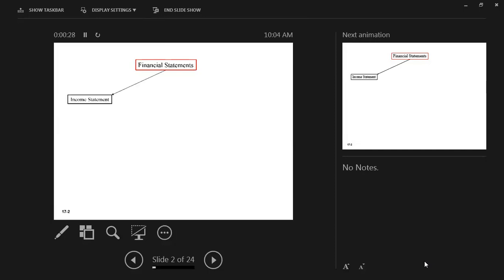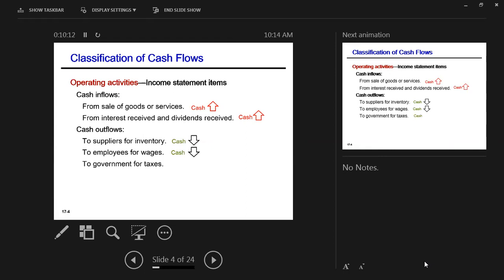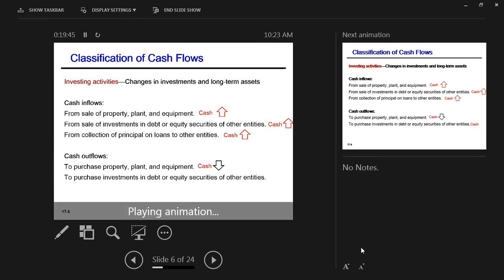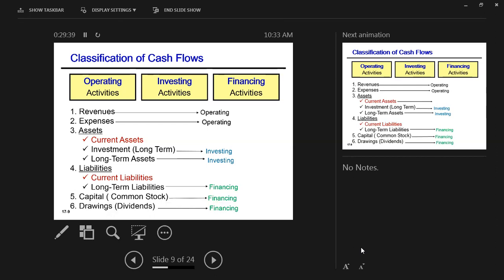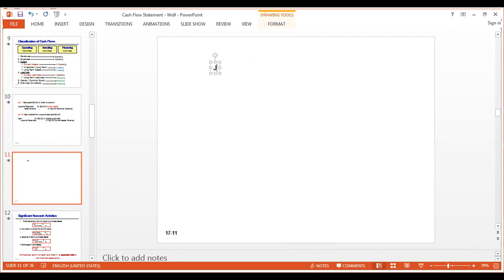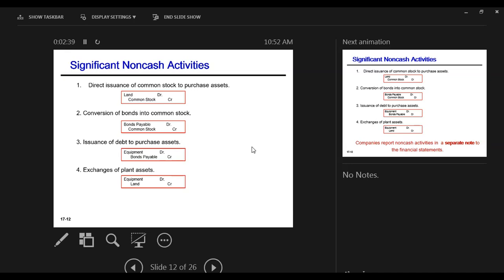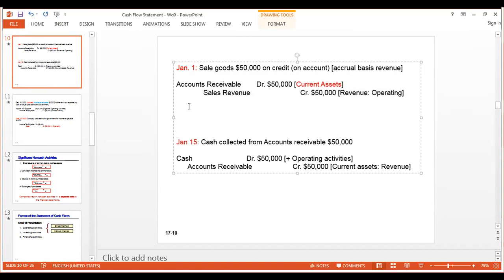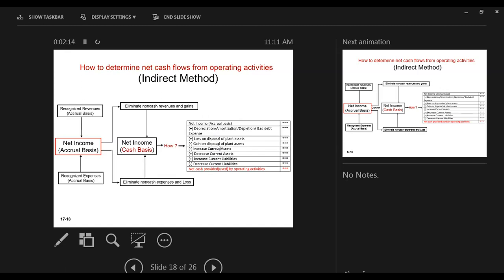Principles of Accounting II: Cash Flow Statement (Part 2) by Dr. Jahidur Rahman